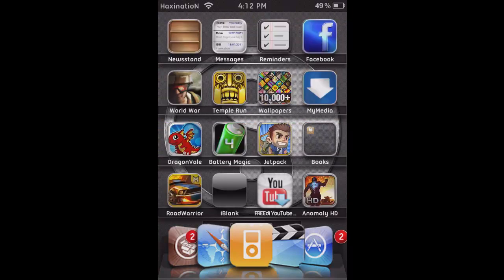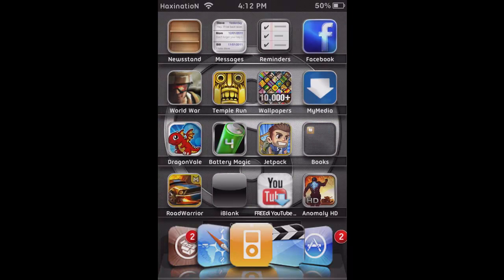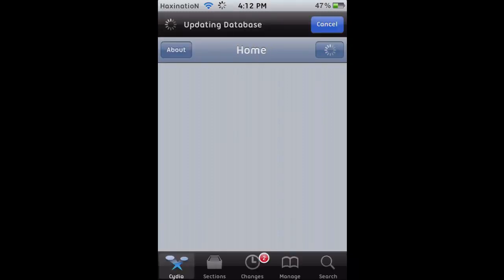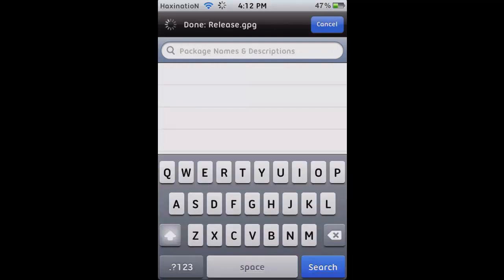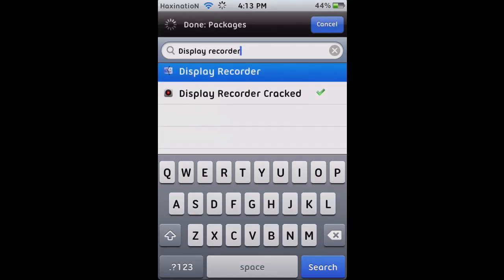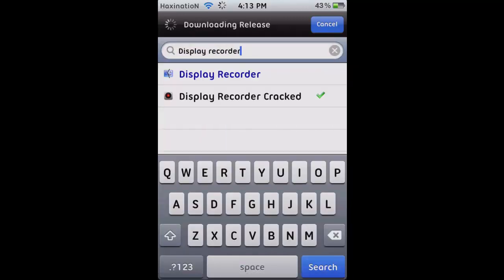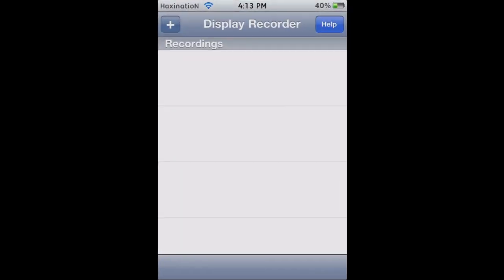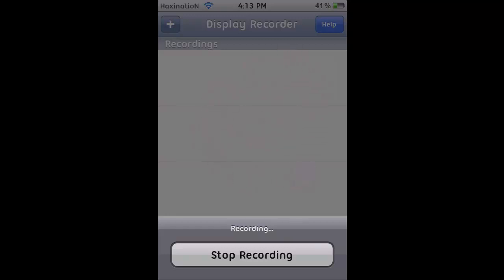How to record IPod/iPhone/IPad screen at high frame rate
Hey Guys,
This is HaxinatioN with an iOS tutorial on how to record the screen of your iOS device using an app called Display Recorder. If you have any problems either with using this software or in an entirely different topic regarding iOS or Android ( yes I do android as well!) then feel free to private message me.
**If you wish to use this program frequently then buy it, support the developer so they feel encouraged to create more awesome apps! I only got this program so could spread the word about it, I deleted it straight way.